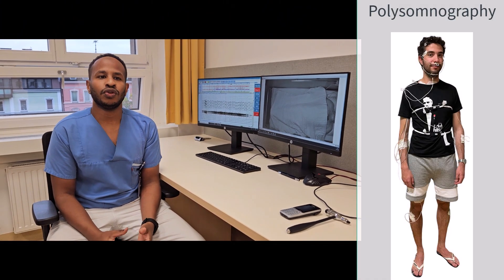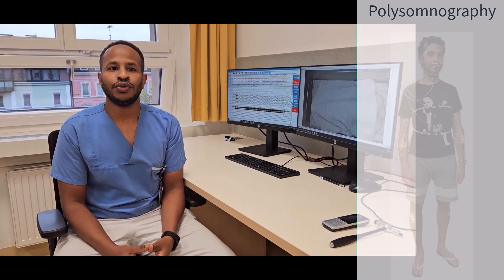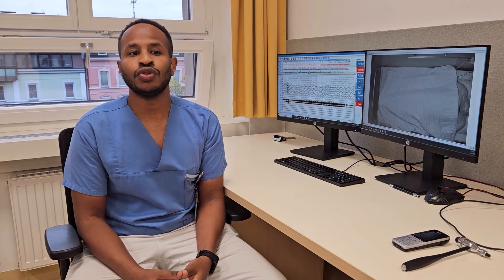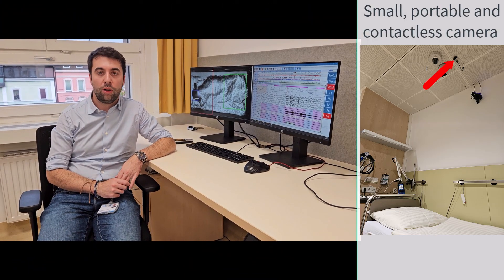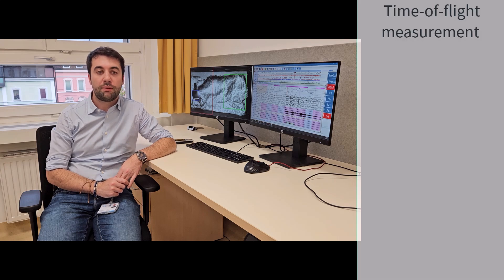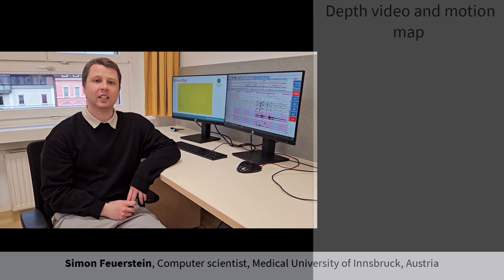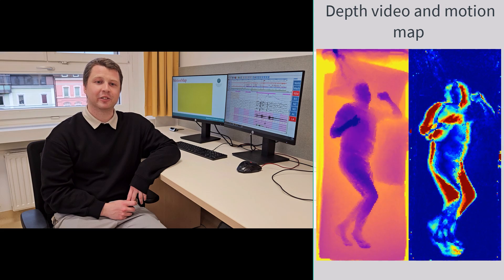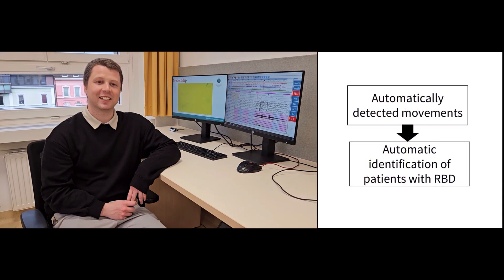BRAVA - Advancing Early Diagnosis of Neurodegenerative Disorders: a 3D Camera Approach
Our sleep is composed by several stages regulated by the brain, among which we find rapid eye movement (REM) sleep. During REM sleep two important features occur: 1) we experience the most elaborated dreams, and 2) a mechanism that paralyses our body is activated, so we cannot enact these dreams. However, about 1% of the population over the age of 60 has a condition called REM sleep behavior disorder (RBD), where this paralysis mechanism fails. Patients with REM sleep behavior disorder have muscular activity during REM sleep and enact their dreams, typically violent (e.g. being attacked by someone, or arguing with someone). Enacting behaviors can include talking, screaming, moaning, punching, kicking, or falling out of bed. Importantly, longitudinal studies showed that these patients have a high risk of developing a neurodegenerative disease (e.g. Parkinson’s disease) in the long term. In fact, REM sleep behavior disorder is recognized as the most specific symptom of an early stage of Parkinson disease, the second most frequent neurodegenerative disorder after Alzheimer’s disease.
So far, all clinical studies showed negative results when testing drugs to treat these neurodegenerative disorders, probably because the disease (the neurodegeneration, the loss of neurons) is too advanced at the time when they are diagnosed. The key for fighting them could be to start the treatment in the early phases of disease, and the manifestation of REM sleep behavior disorder could be a good time point: it can start as long as 10 years before the motor or cognitive symptoms of Parkinson disease, when most of the neurons are still largely intact. To diagnose an incipient neurodegenerative disorder in the beginning of the start, when the damage is minimal, especially in the future if effective neuroprotective treatments are available, presents one of the great medical challenges of the 21st century.
Currently, for the diagnosis of REM sleep behavior disorder it is necessary to sleep one or more nights in a sleep center, where a test called polysomnography is performed. This is the only way to confirm the diagnosis, but this test can be done only in specialized sleep centers, so it is not widely available. Also, polysomnography is costly and time consuming. However, it is important to correctly diagnose this disorder because other sleep disorders such as sleep apnea can mimic the same symptoms. Moreover, when symptoms are mild, they can be frequently unnoticed by the patient, who is never referred to a sleep specialist. Therefore, REM sleep behavior disorder is probably underdiagnosed. There is a need for a simpler, more accessible diagnostic tool for RBD.
This project proposed an innovative approach of identifying patients with REM sleep behavior disorder. We installed a light and small portable 3D time-of-flight camera in rooms of 5 European sleep laboratories. This lightweight camera detects changes in the distance between the patient and the camera caused by body movements. With the help of automatic algorithms, we can automatically identify movements. By employing artificial intelligence, we will develop an automatic method able to recognize specific movements and patterns typical of patients with REM sleep behavior disorder. The aim of our study is validating this technology for the diagnosis of REM sleep behavior disorder. The potential impact of the project is substantial: sleep laboratories have very limited resources and REM sleep behavior disorder is often not correctly diagnosed. In the future, our proposed solution, easy, and cheap, could be even employed at home, thus allowing the identification of patients in the early stages of neurodegeneration, and perhaps also the diagnosis of other sleep disorders. Early identification of the pathology could help implement neuroprotective strategies before the disease fully develops.